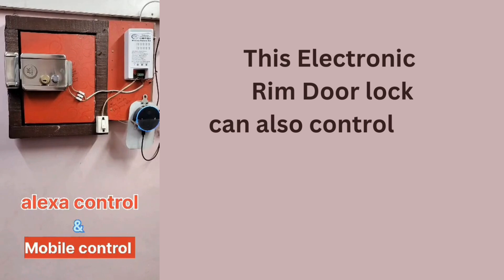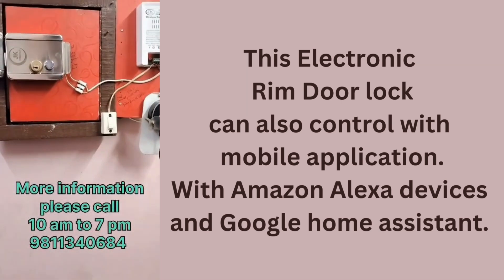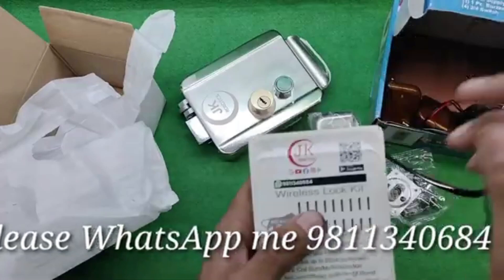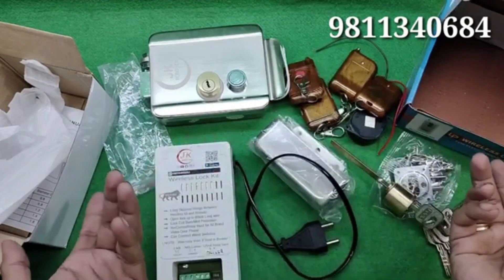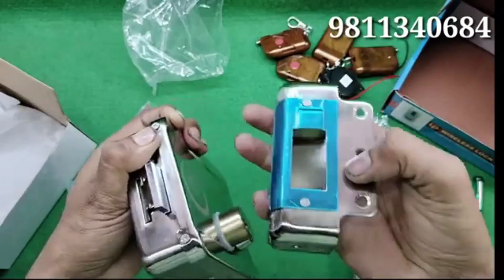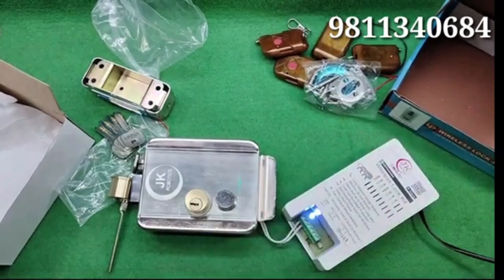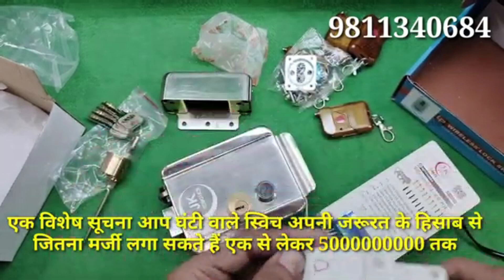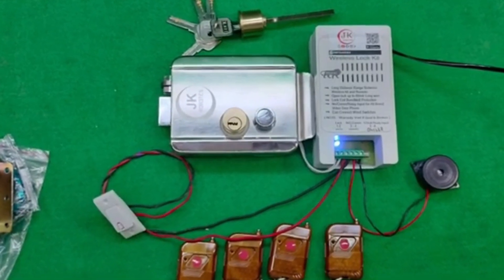How to install Electronic Door Lock , Wireless control Door Lock , Remote Door Lock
🔐 Looking to install an electronic rim door lock? In this video, I provide a detailed installation guide in English, covering wiring connections, setup, and security tips to help you secure your home or office with ease.

📌 What You'll Learn:
✔️ How to install a wireless/electronic door lock
✔️ Step-by-step wiring connection guide
✔️ Best practices for security system installation